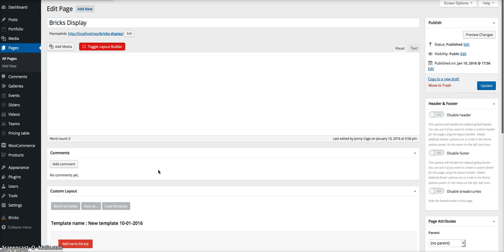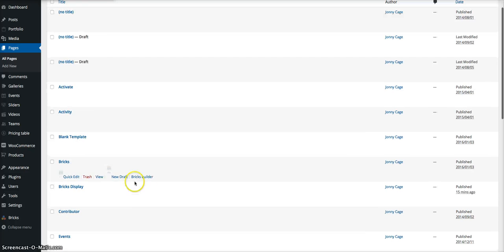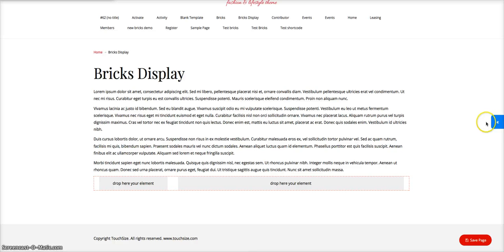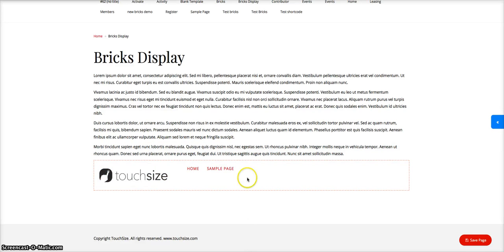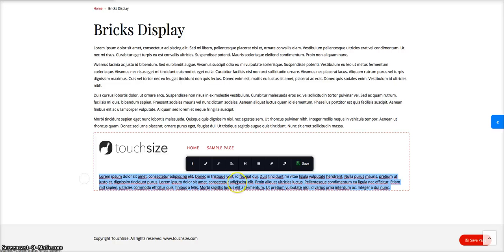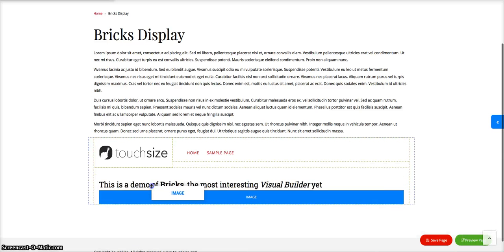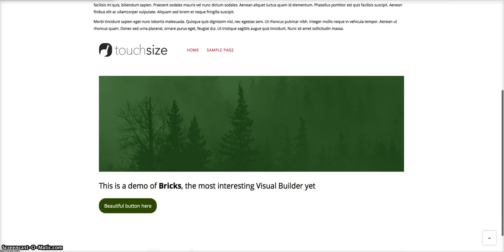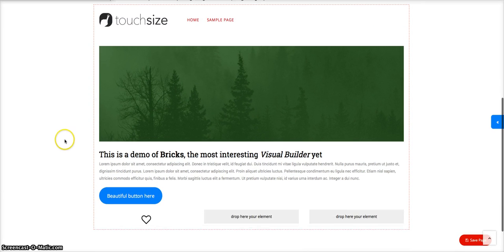Bricks demonstration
This is a demo of how Bricks Visual Builder works.